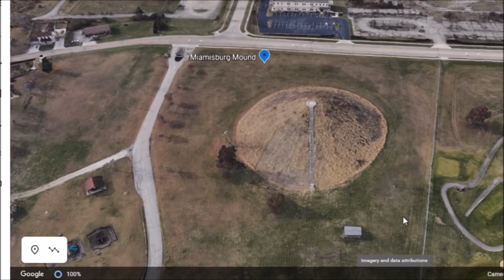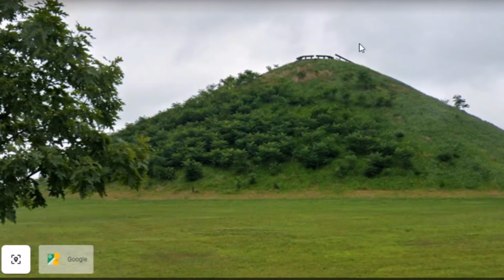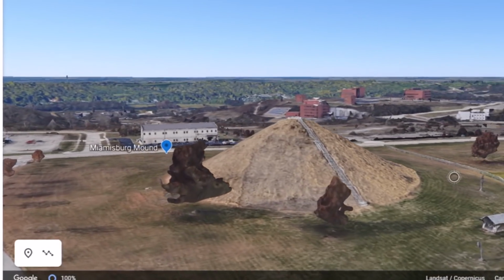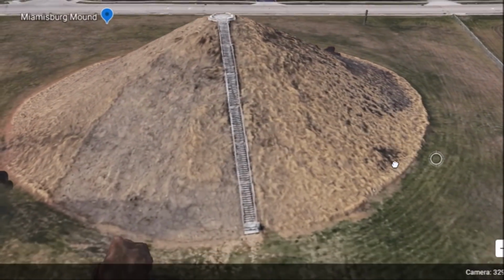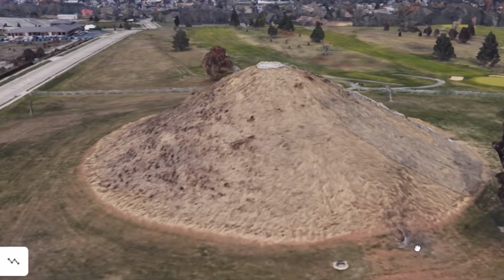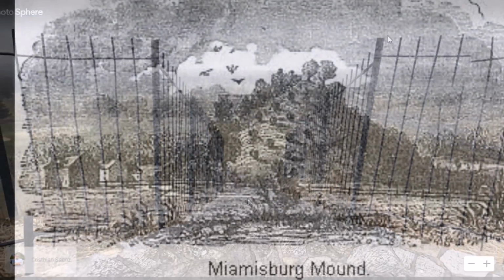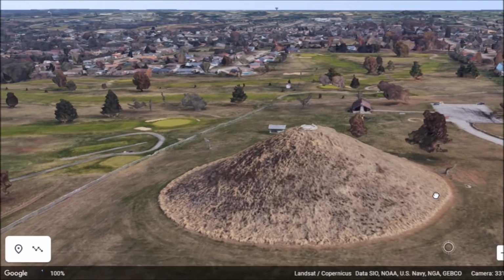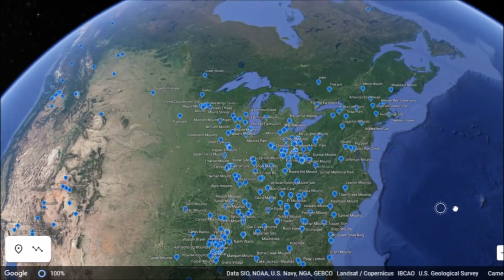Ohio's Big Miamisburg Mound ~ 2,500-3,000 Years Old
Ohio.  A quick replacement video. The Miamisburg Mound is one of the more impressive Adena Mounds in Ohio or the U.S..